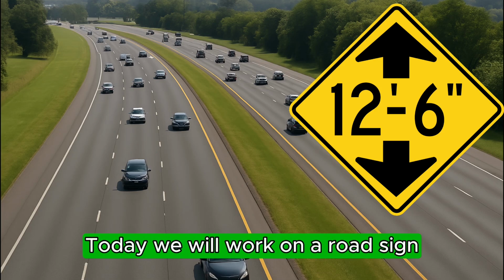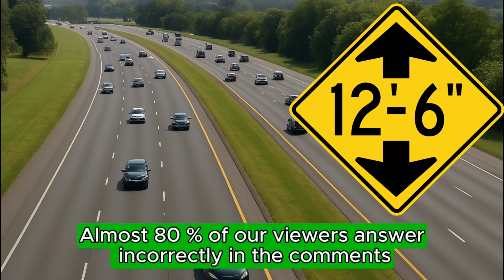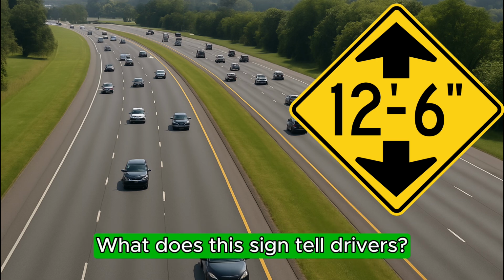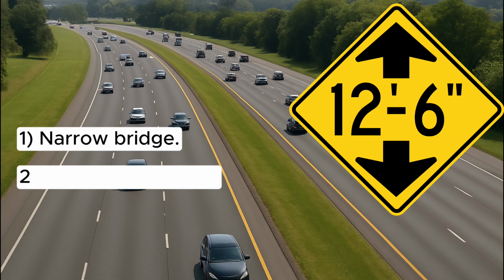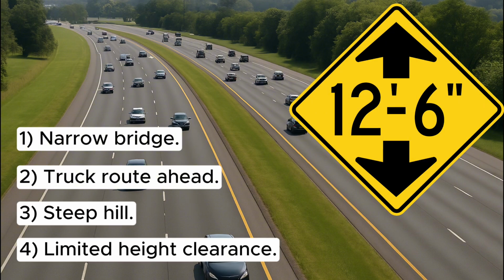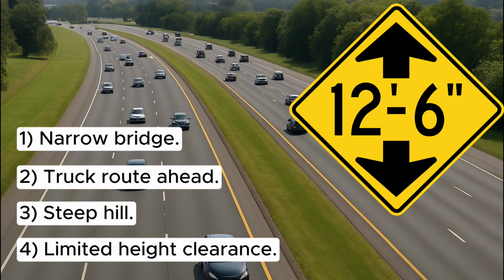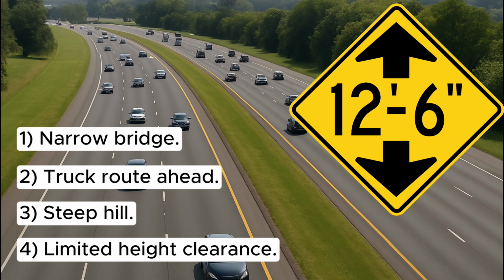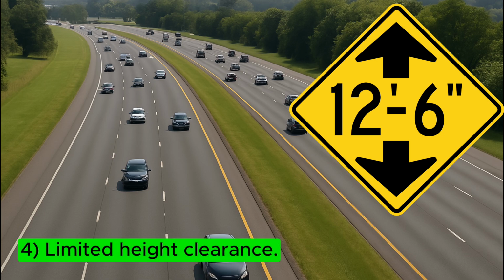STUDY THIS SIGN TO AVOID MAKING MISTAKES ON THE ROAD. DMV 2025.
Are you ready to master the rules of the road and drive with confidence? Whether you're a beginner preparing for your DMV test or an experienced driver looking to refresh your knowledge, this channel is for you!
📌 What you'll find here:
✅ Road signs and traffic rules explained clearly
✅ Real-life driving scenarios and intersection breakdowns✅ Fun and educational driving quizzes
✅ Tips to avoid fines and drive safely
🚗💨 Drive safe, stay informed, and never get caught off guard!